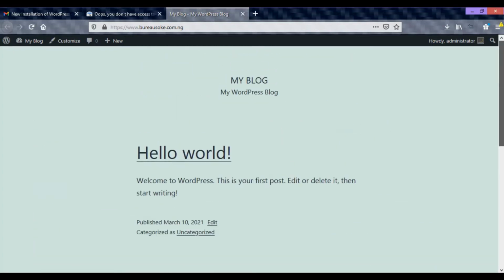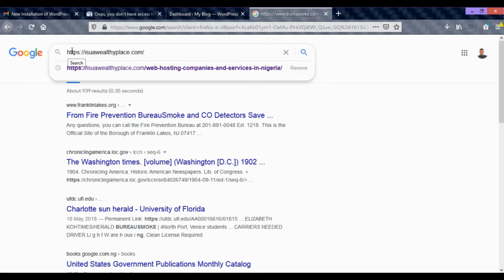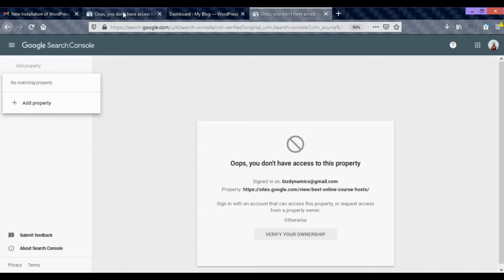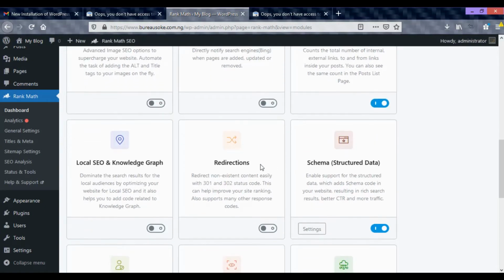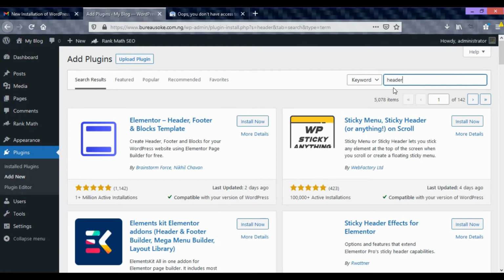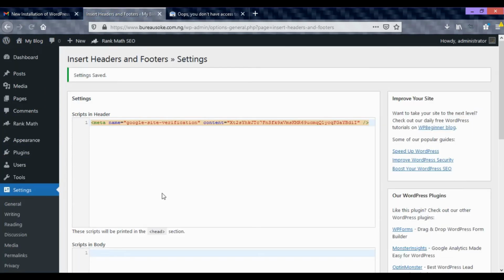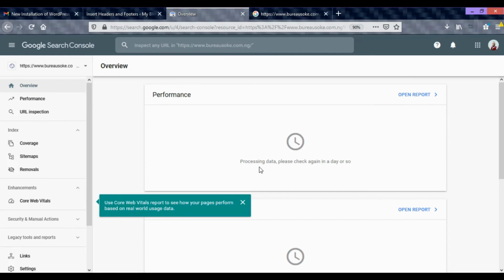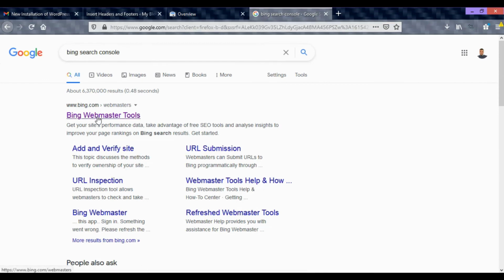How To Add Your Website To Google Search And Google Search Console In 3 Minutes 2021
The total guide on how to add your website to google search.

So, to add your website to google search, you must go through the google search console. And from adding your website to google search console, your blog or website will be found and indexed.

IS ADDING MY WEBSITE TO GOOGLE SEARCH ENGINE FREE?
Yes, you will pay no money to add your site to google search engine because everything you need is available all for free.

HOW TO ADD YOUR WEBSITE TO GOOGLE SEARCH ENGINE
1. Launch your blog
2. Login to your dashboard,
3. Go to plugins and install “Headers and Footers” – from the plugins directory.
4. Go to google search console and create an account.
5. Go to Add site and paste the URL of your website/blog
Scroll down and Copy the Meta code.
6. Go to your website and paste the code from Google Search Console in the header section of the Headers and Footers plugin.
7. Click on Save
8. Go to google search console and click on “Verify”.
9. Done.
10. Now allow the website to be processed and propagated under 24 hours or more and your website will be added to Google Search.

Conclusion
With this, all the keywords and topics written on your website will be found on the Google Search Console.

▶ Hosting to start a vlog as a Beginner - ▶ GET STARTED WITH BLUEHOST

BLOG POST VERSIONS
#1. How to start a WordPress Blog

#2. How to start a blog in Nigeria